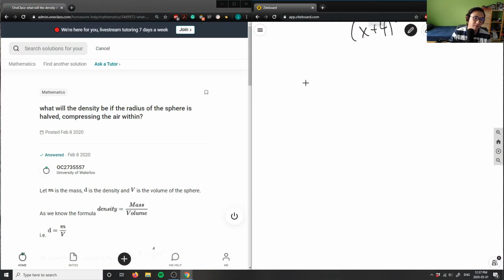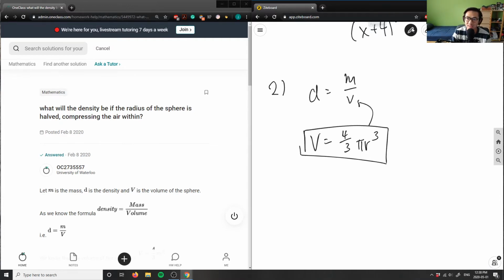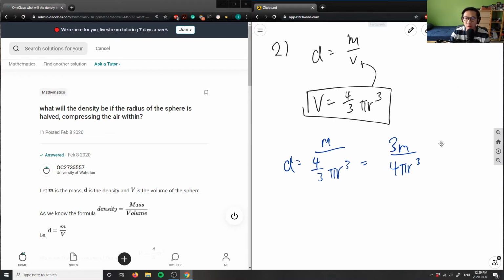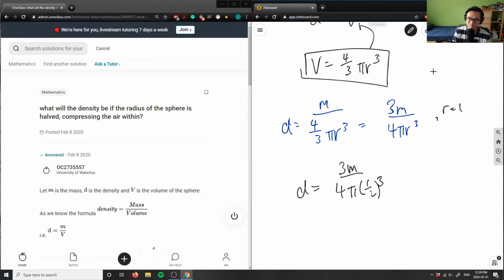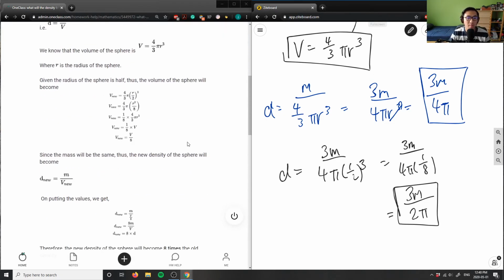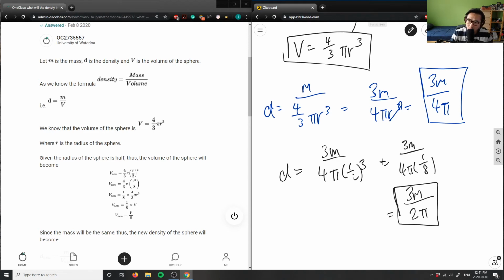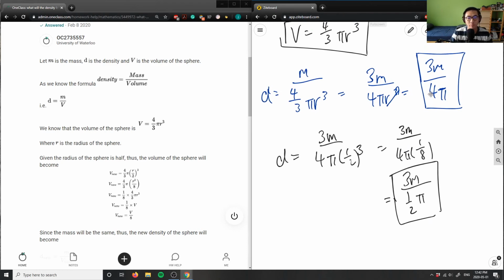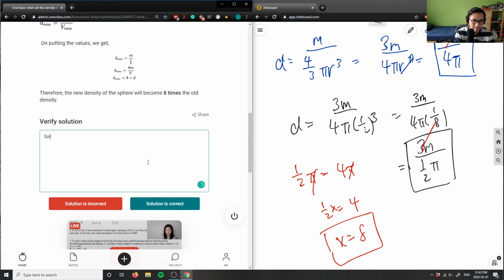what will the density be if the radius of the sphere is halved, compressing the air within?